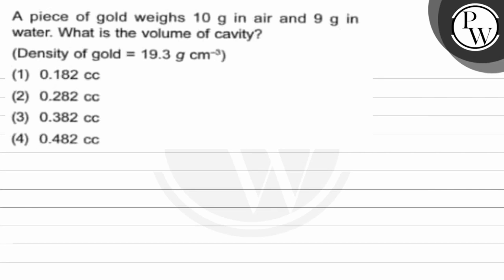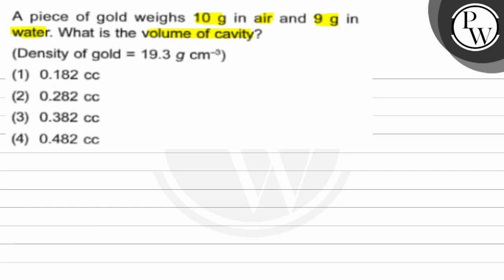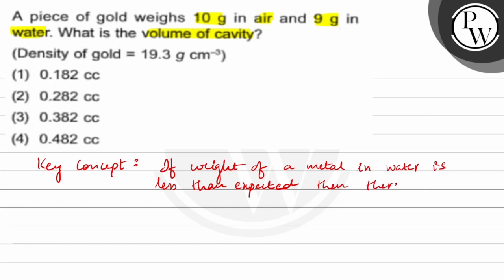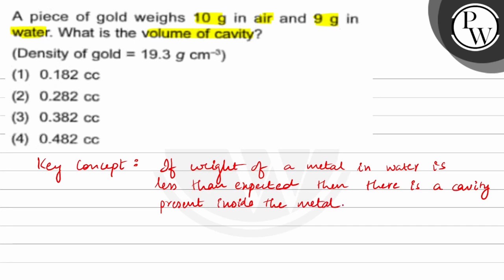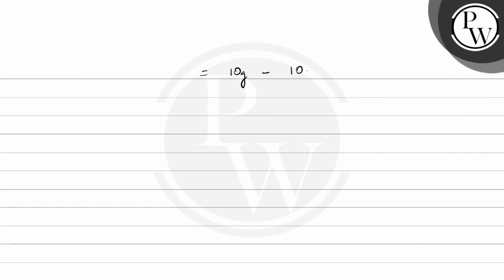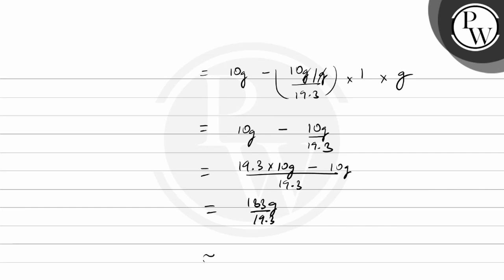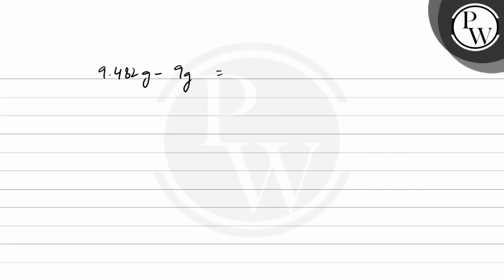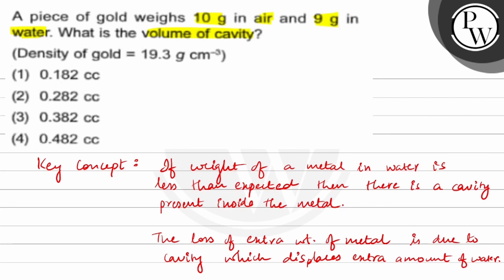A piece of gold weighs \( 10 \mathrm{~g} \) in air and \( 9 \mathrm...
A piece of gold weighs \( 10 \mathrm{~g} \) in air and \( 9 \mathrm{~g} \) in
\( \mathrm{P} \) water. What is the volume of cavity?

W
(Density of gold \( =19.3 \mathrm{~g} \mathrm{~cm}^{-3} \) )
(1) \( 0.182 \mathrm{cc} \)
(2) \( 0.282 \mathrm{cc} \)
(3) \( 0.382 \mathrm{cc} \)
(4) \( 0.482 \mathrm{cc} \)